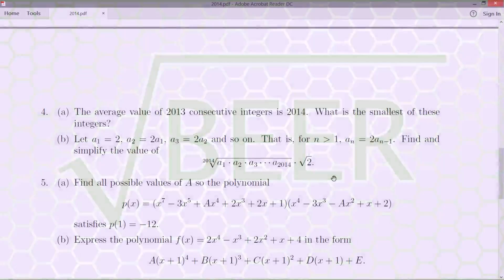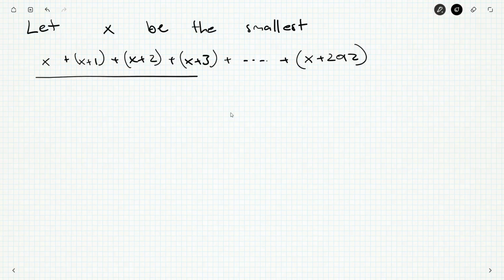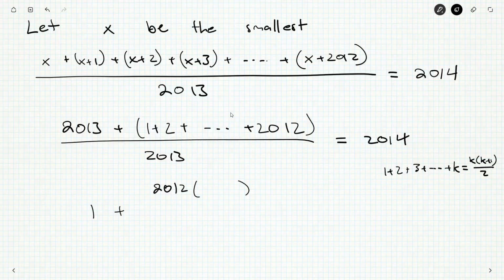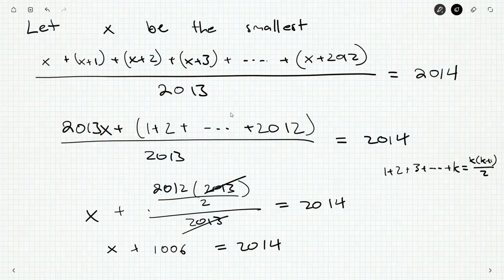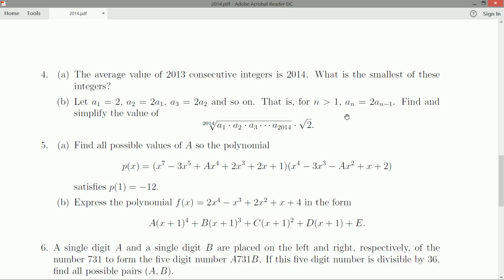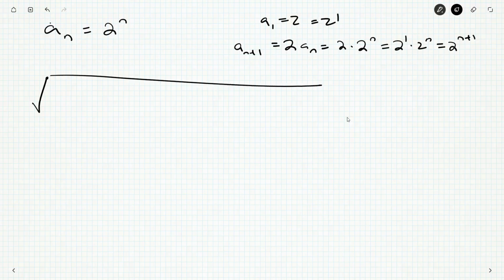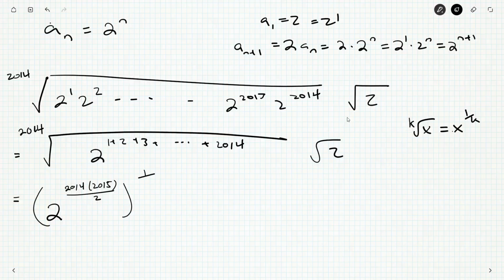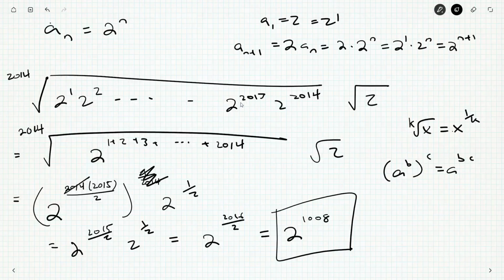Manitoba Mathematics Competition 2014 4